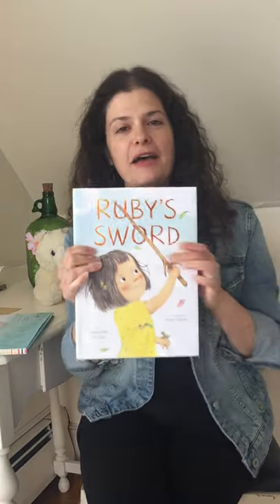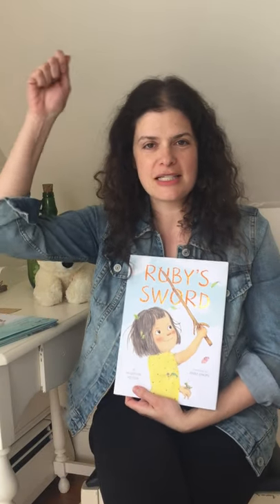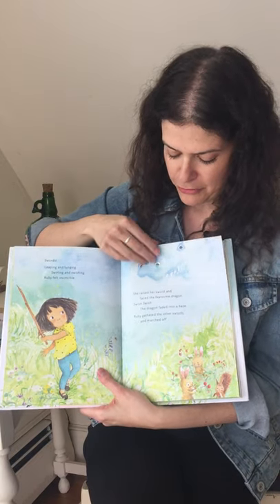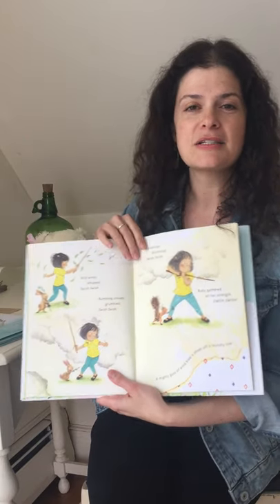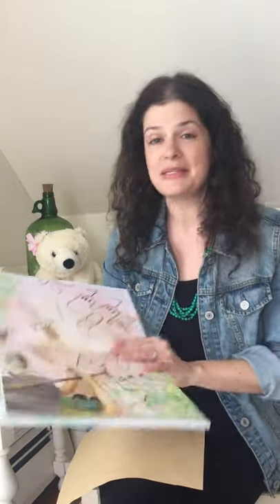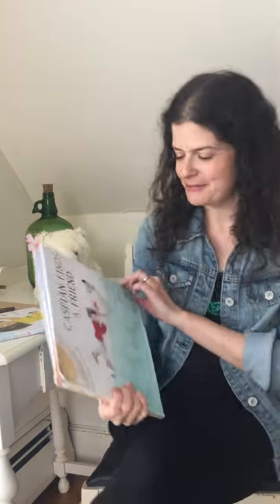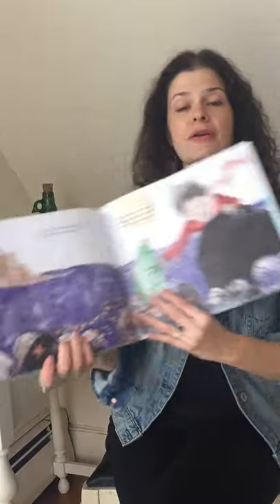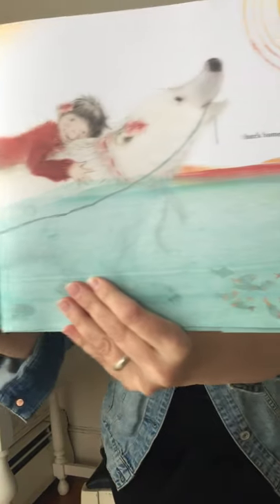Stimola Live! Jacqueline Veissid Story Time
Author Jacqueline Veissid will be reading her picture books “Ruby’s Sword” and “Caspian Finds a Friend” and will be sharing some fun crafts ideas to go along with each book!